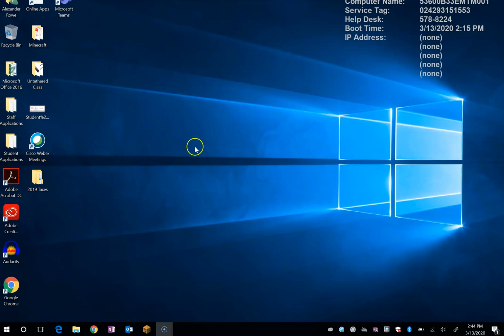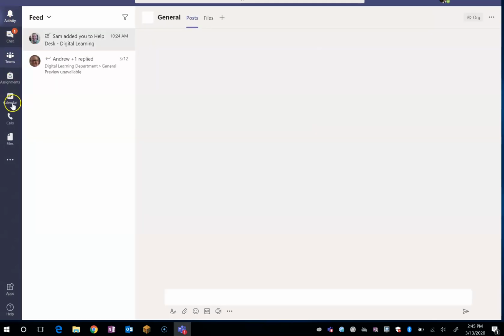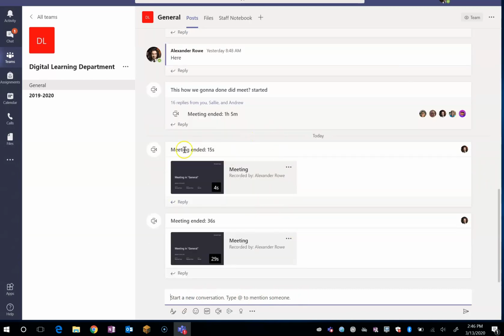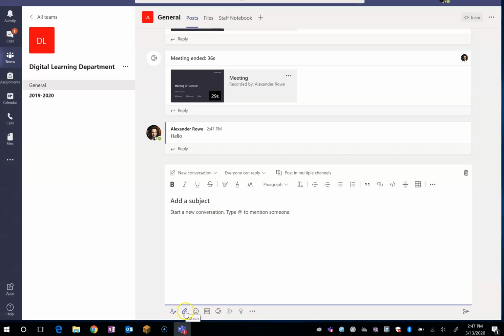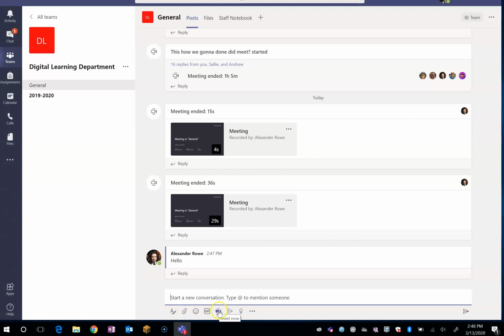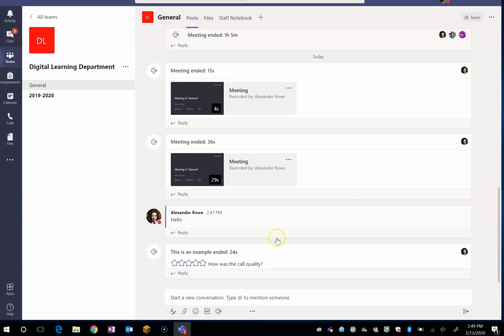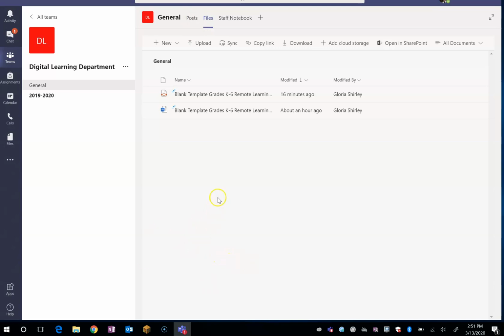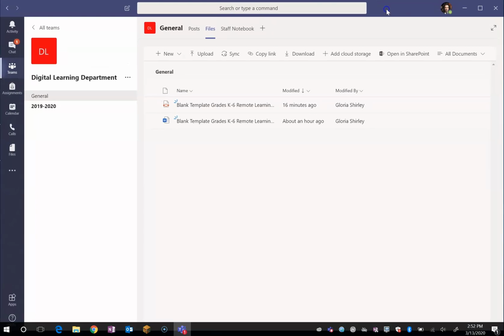Teams Basic Overview for SLCSD.